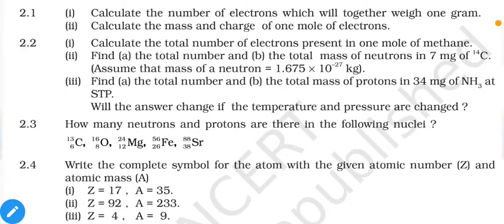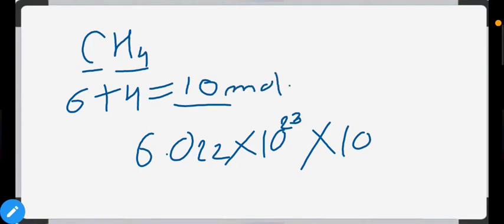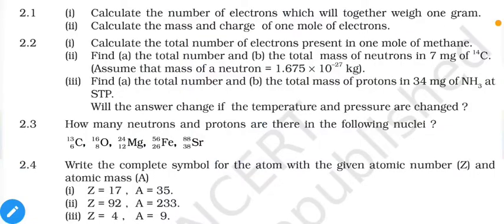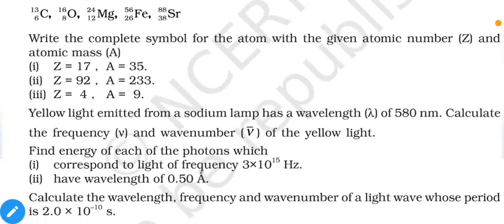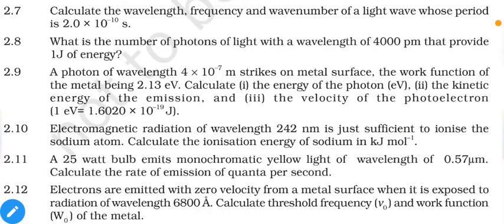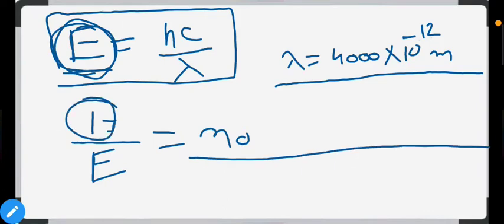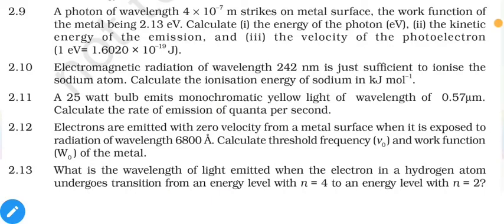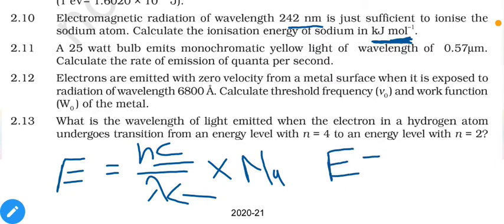Eng. 11 Sci. Chem. Chep. 2 Structure of Atom, Exercise Questions.